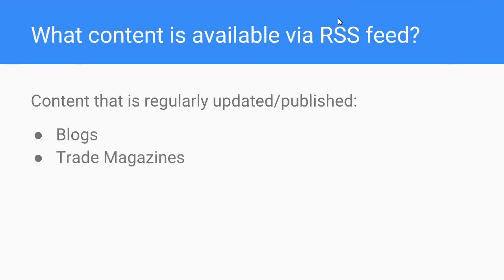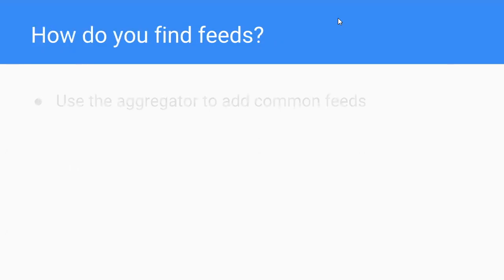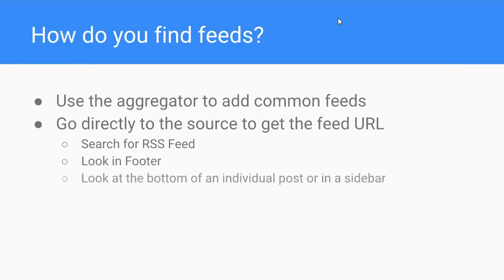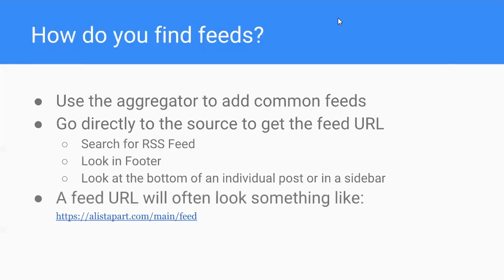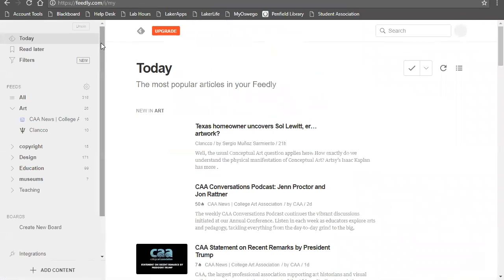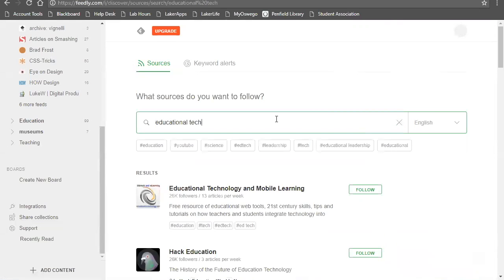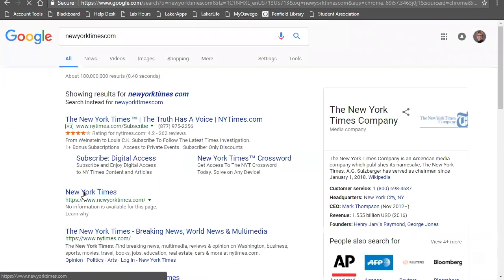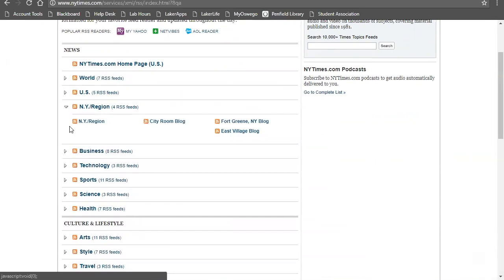79: Using RSS Feeds for Professional Development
It can be difficult to keep track of blogs, trade magazines and other disciplinary publications. Feedly is an aggregation service that allows you to pull “feeds” from online publications into a single reading experience. In this hands-on session, participants will create a feedly account and start adding to their reading list.